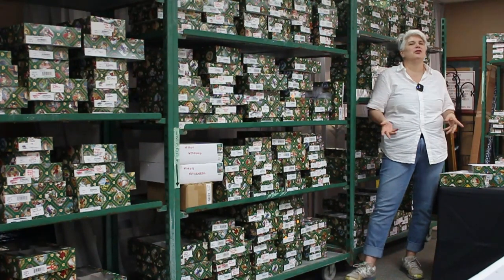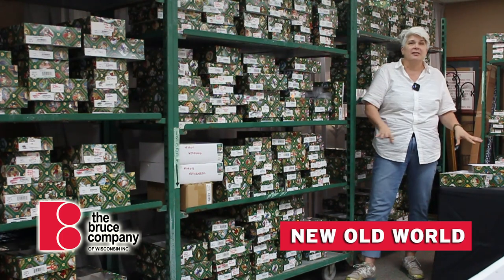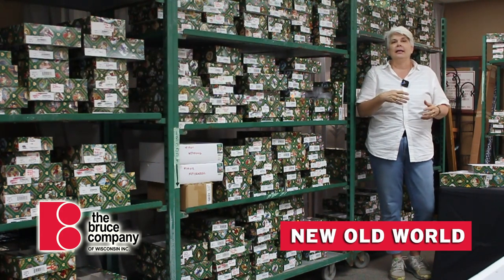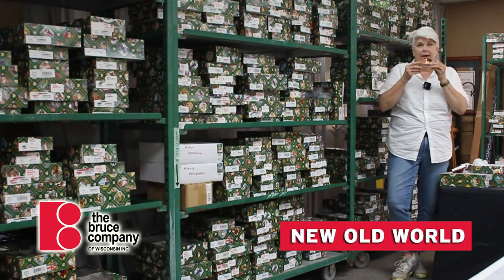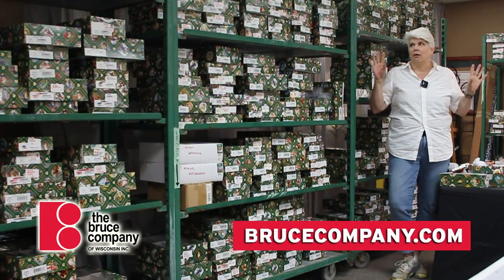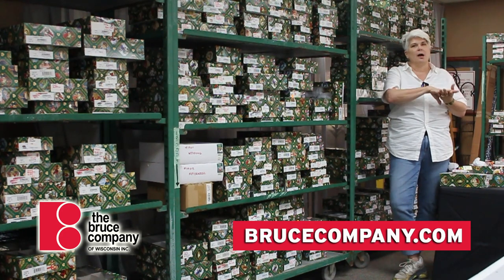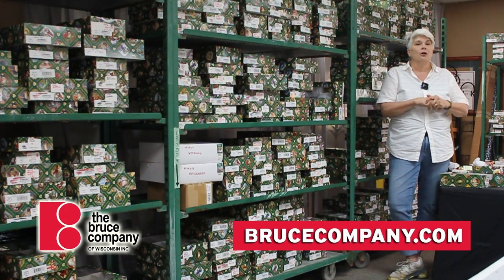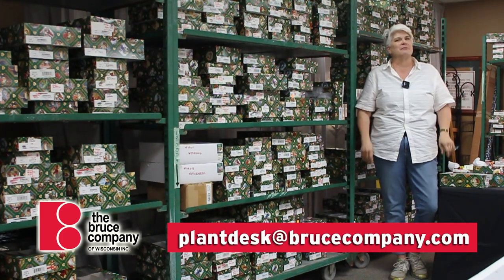NEW OLD WORLD 0809 YOUTUBE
NEW OLD WORLD. Lisa talks about the new OLD WORLD CHRISTMAS ornaments that are now on the Browse and buy early for the best selection.